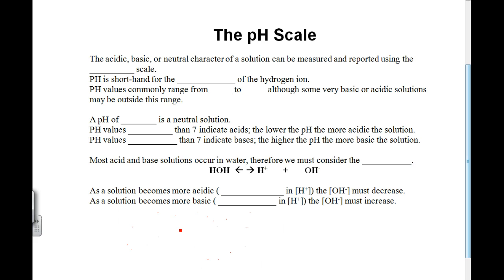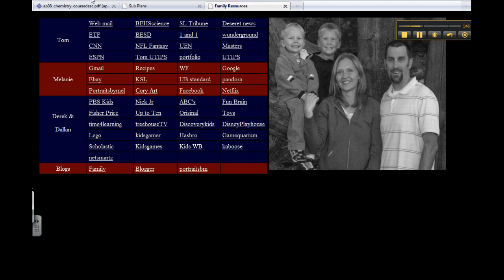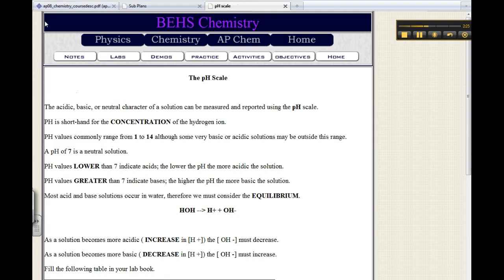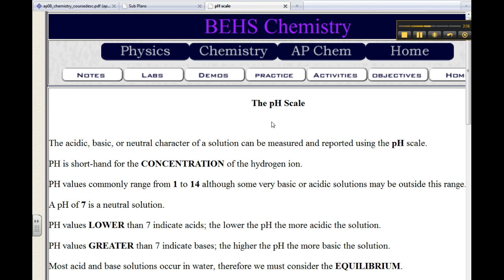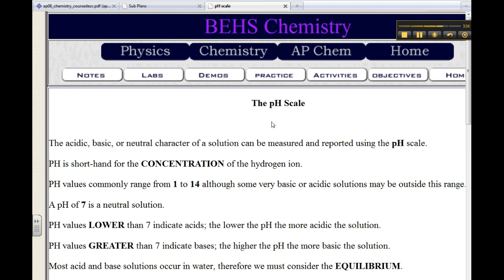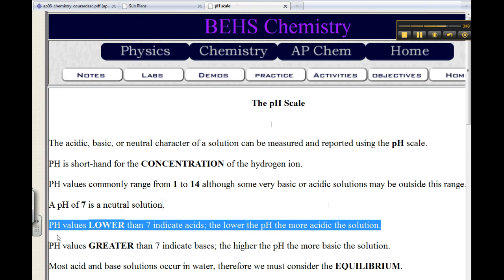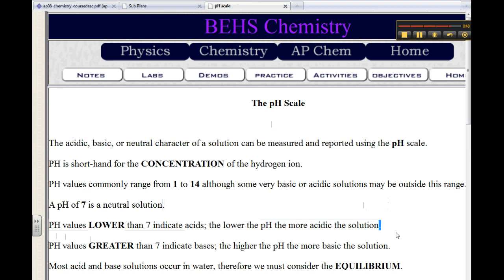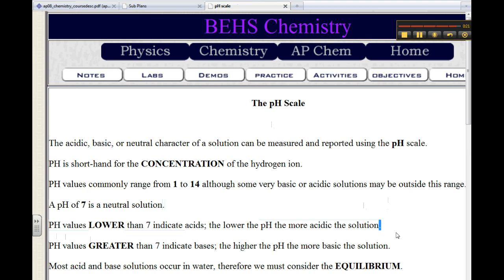Acid: Lectures, 5